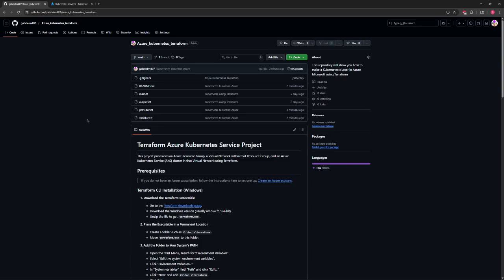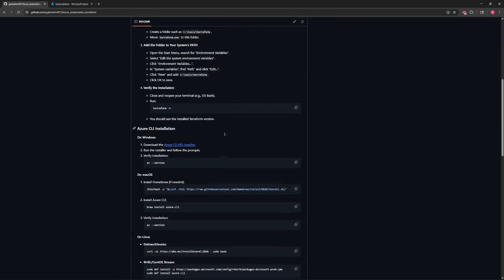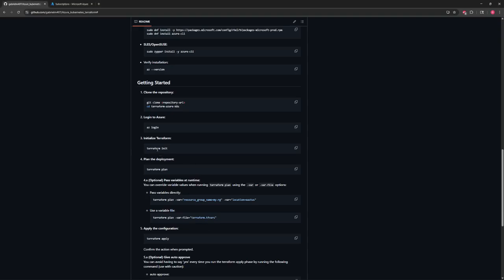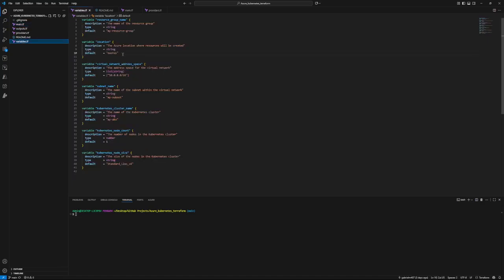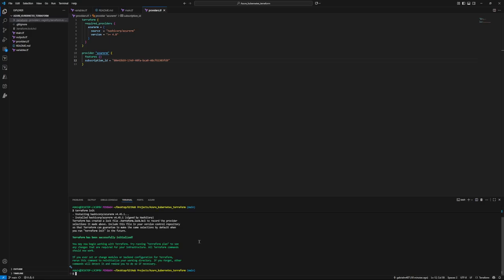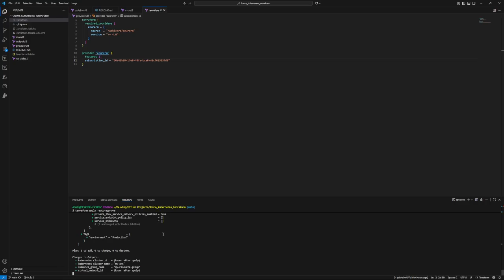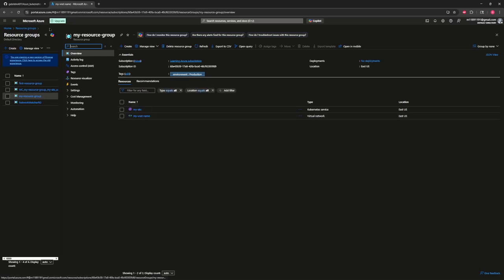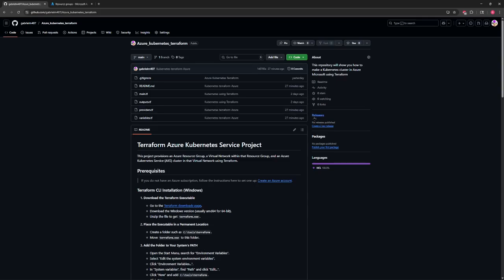Terraform - How to create Kubernetes clusters